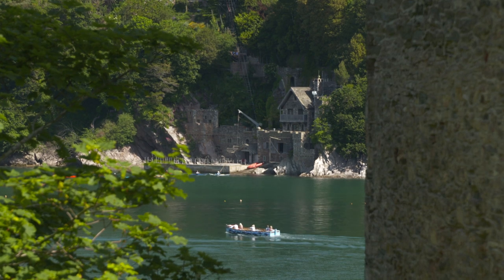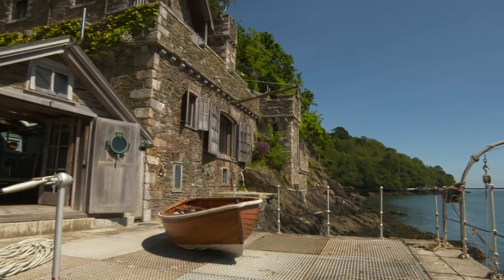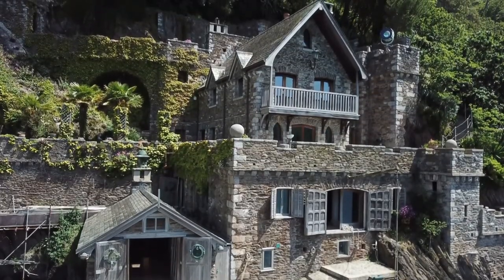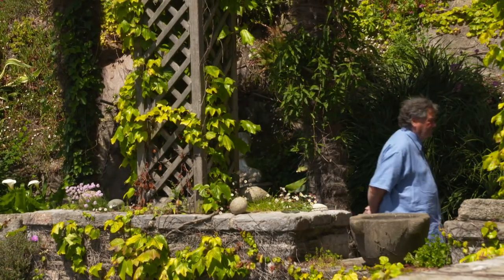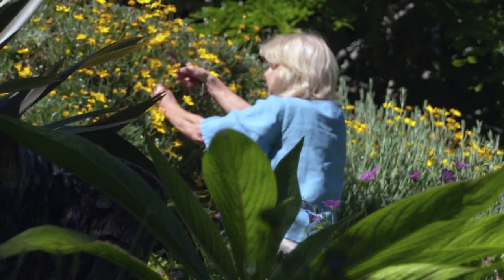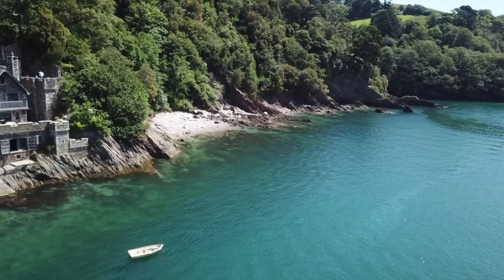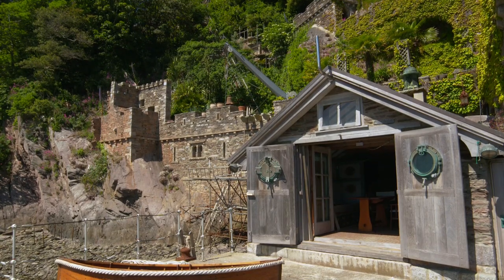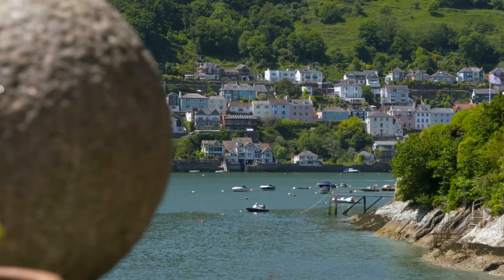A dream house by the sea - how Inverdart Boathouse in Kingswear, Devon was built out from the cliffs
It's not everyday you come across a genuine "Grand Designs" project, but that's exactly what's happened to Inverdart Boathouse.  The brainchild of David Southwick and his wife Annette, this film charts their remarkable story.  With sheer rock as the backdrop, they created a unique and beautiful house literally emerging from the cliffs around the River Dart.  As David describes, it was sheer hard graft and took more than 30 years for the project to came to fruition.  The venture has received numerous accolades including being named Winner of the Daily Telegraph's Home Building & Renovation Award. Inside everything is bespoke including an awe inspiring glass floor from the sitting room looking through to a magical pool room below.  This swimming pool is surrounded by magnificent granite pillars bought from the De Lank Quarry in Cornwall, famous for building London Bridge, the fourth Eddistone Lighthouse, the Princess Diana memorial fountain in Hyde Park and other iconic creations. At every level of this luxury four bedroom building there are stupendous views across the River Dart and all around, the work has included castellations and crenellations built out of stone to enhance the rock face.  Above the house is a beautiful Mediterranean Garden set into terraces. The Southwick were inspired by trips to Italy and the Gardens of Nympha in particular.  This property has a micro climate protecting you from weather fronts.  There is also a private jetty with an enormous harbour wall adjacent to a separate boathouse building where you are right next to the sea.  The site is on the edge of the village of Kingswear, directly in what is the South Devon Area of Outstanding Natural Beauty. Across the river via the charming ferry is the highly regarded Royal Dart Yacht Club.This is a glorious site, a glorious building & a glorious creation by two enthusiasts and their devoted team.  The Southwicks are now passing it on to a new owner through Savills..